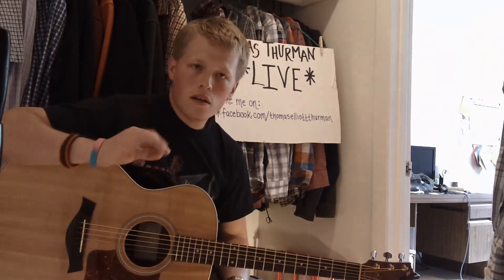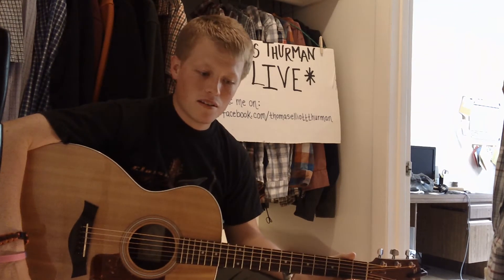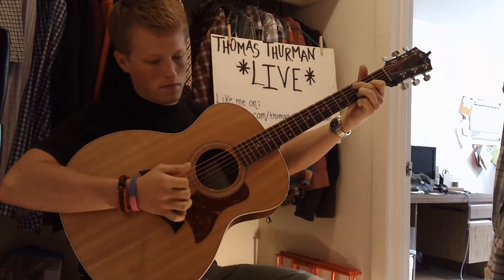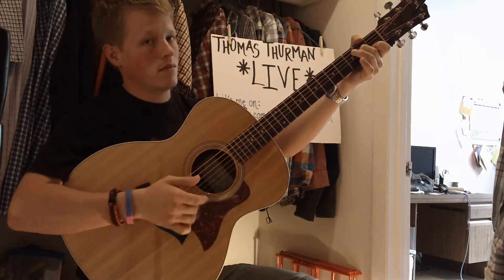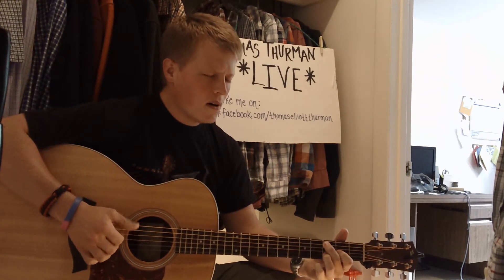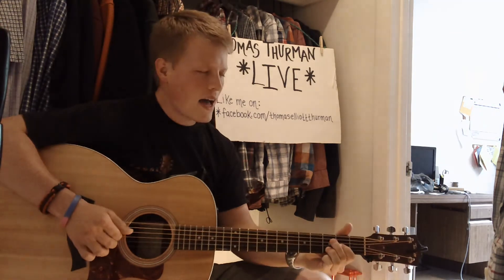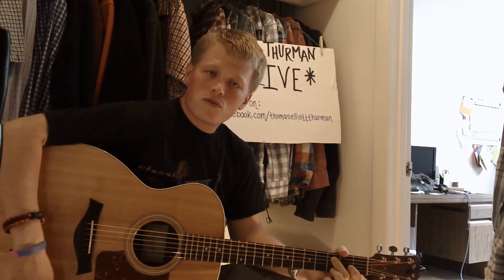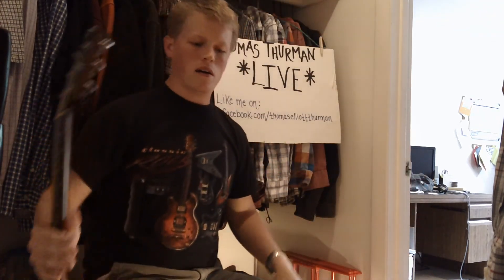How to Play Midnight Rider (Allman Bros/Greg Allman) - Guitar Lesson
Brief video of my version of Midnight Rider by the Allman Brothers / Gregg Allman. This video is not edited or cut.

This particular version is a branch off of Gregg Allman's.